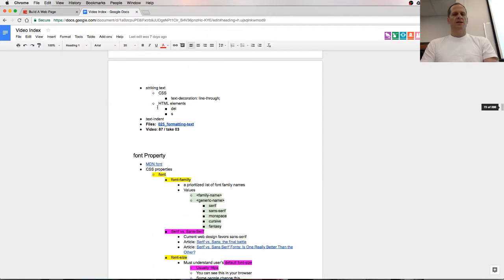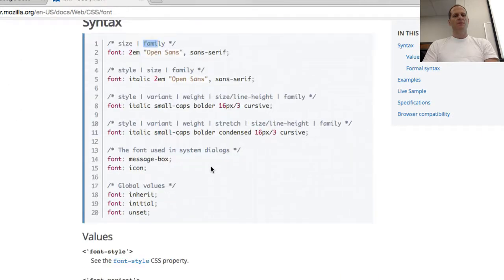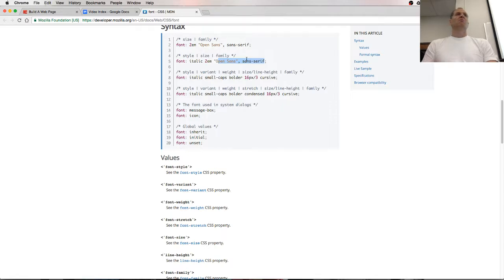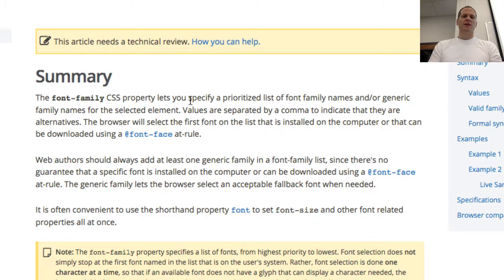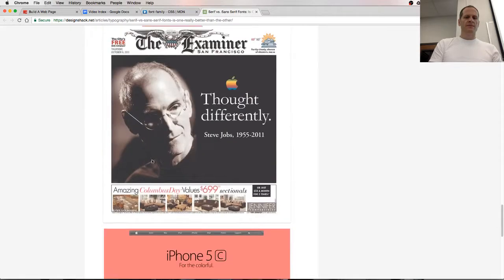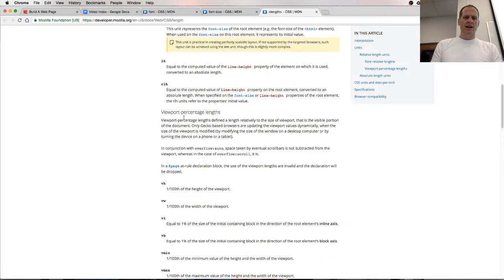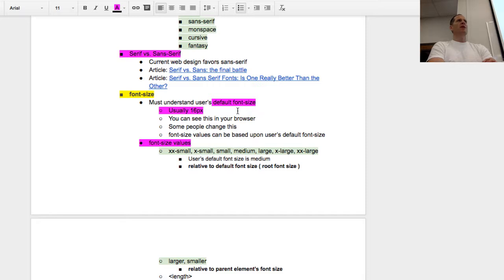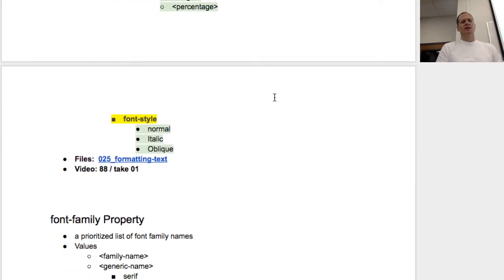CSS Font Explored - Serif vs Sans Serif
Change fonts on a website